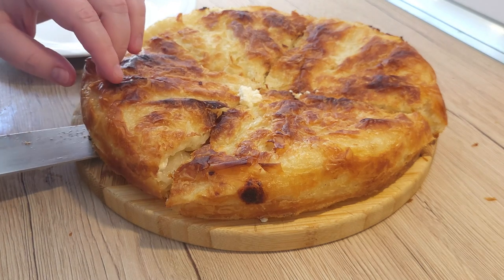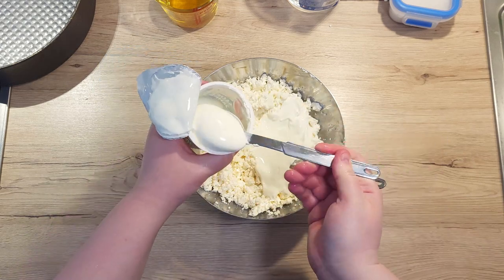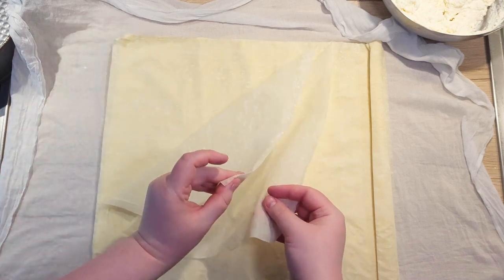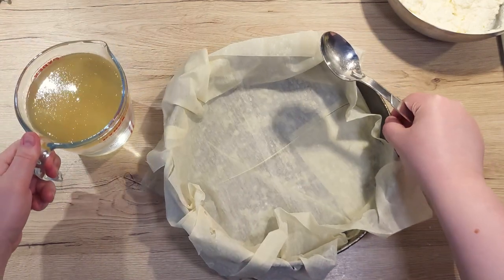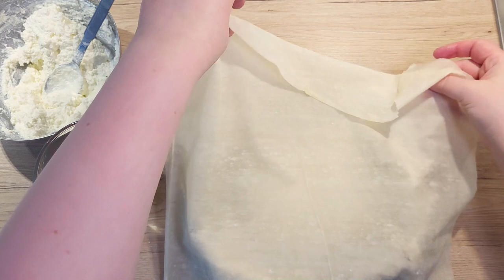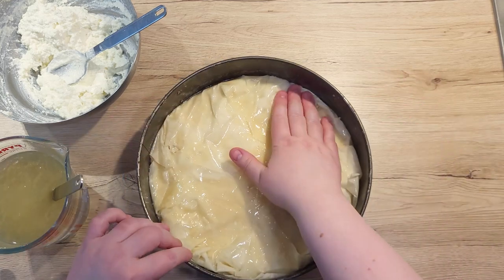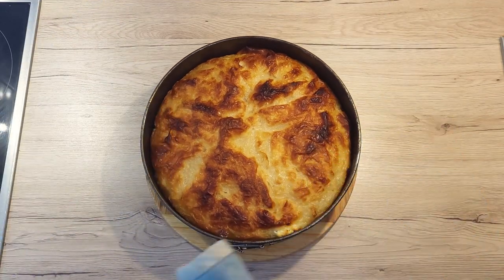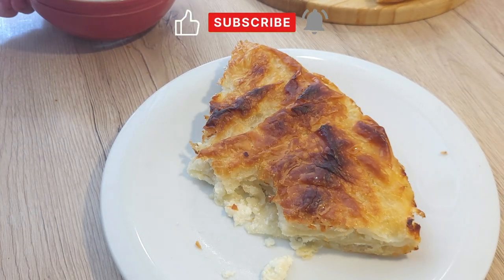How To Make Traditional Sirnica - Crispy Cheese Pie Recipe (Balkan Style)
Learn how to make Sirnica, a traditional Balkan cheese pie, with this easy step-by-step recipe. Crispy on the outside and creamy on the inside, this savory pie is made with cottage cheese, feta, and phyllo dough. Sirnica is simple to prepare and bakes to golden perfection, perfect for a snack or a full meal.

Follow along to create this delicious pie at home, and remember to let it cool before serving! Enjoy hot or cold; it stays fresh for up to two days in the fridge.

📜This recipe will feed 4.

🔹 Ingredients: 🔹
- 500 ml / 2 cups sparkling water
- 100 ml / 0.4 cups vegetable oil
- 1 tsp salt
- 250g / 0.5 lbs cottage cheese
- 3-4 tbsp sour cream
- 180g / 0.3 lbs feta cheese
- 500g  / 1.1 lbs phyllo dough sheets
- oil for greasing the pan

🔹 Preparation: 🔹
1. Mix cottage cheese, feta cheese, and sour cream well to create a smooth filling.

2. Mix sparkling water, oil and salt. Preheat the oven to 210°C / 410°F.

3. Separate your phyllo pastry and save 2 sheets for the end. Grease up your pan well, and let's start layering.

4. First, we need to add two layers of dough on top of each other, letting the excess dough hang over the edges. Spoon over 2-3 tbsp of the liquid mixture and spread it around evenly.

5. Spoon in 5 tbsp of the cheese mixture, starting from the middle, creating a small pattern. Layer over a sheet of phyllo and press down gently. Again, spoon over 2-3 tbsp of the liquid mixture.

6. Spoon in another 4 tbsp cheese mixture, filling the gaps from below. Place over another phyllo sheet and tuck it into the corners. Spoon over 2-3 tbsp of liquid mixture.

7. Spoon in another 4 tbsp of cheese mixture, distributing it evenly into the corners. Cover over with another 2 phyllo sheets and add 2 tbsp of liquid mixture.

8. Now start folding the overhanging dough inwards, going clockwise. Press down gently and spoon over 2 tbsp of the liquid mixture.

9. Repeat the process from step 4. At the end, place over the 2 phyllo sheets we saved at the start and fold them inwards. Spoon over 2-3 tbsp of the liquid mixture.

10. Take a wooden skewer and pierce your layers to the bottom in a few places.

11. Bake it for 40 minutes in a conventional heating setting. Let it cool for 5 minutes after baking. Remove it from the pan and cut it into 4 quarters. Serve and enjoy!

✨Tip: It's a great snack or a whole meal. Sirnica will stay fresh up to 2 days in the fridge. You can eat it either hot or cold.

This video is about How To Make Traditional Sirnica - Crispy Cheese Pie Recipe (Balkan Style). But It also covers the following topics:

Traditional Sirnica Recipe
Best Sirnica Recipe
Easy Phyllo Dough Recipe

✅ About Dragoony's bites.

Welcome to Dragoony's Bites! 🍝 Join me, a quirky home cook with over 15 years of experience, as I share hearty, easy-to-follow recipes passed down through generations in my food-loving family. From comforting meals inspired by my parents and grandparents to new culinary discoveries, this channel is all about bringing delicious homemade food to your kitchen.

Whether you're a beginner cook or an expert in the kitchen, you'll find recipes filled with love, flavor, and a touch of nostalgia. Enjoy simple steps, mouthwatering meals, and a fun cooking journey together.

© Dragoony's bites